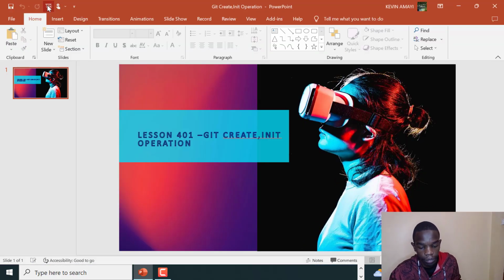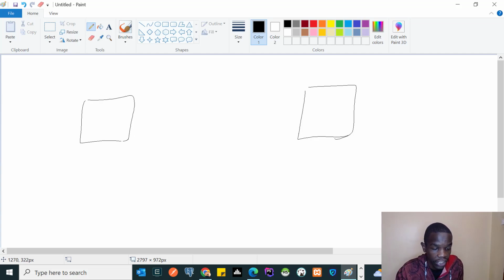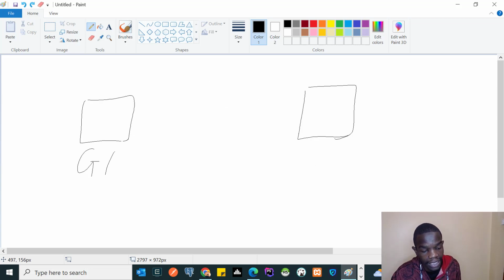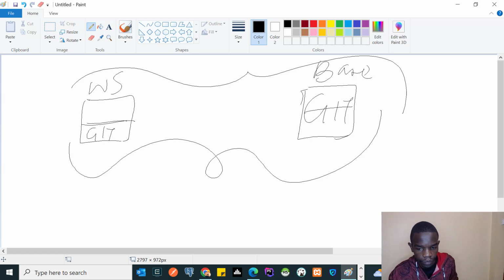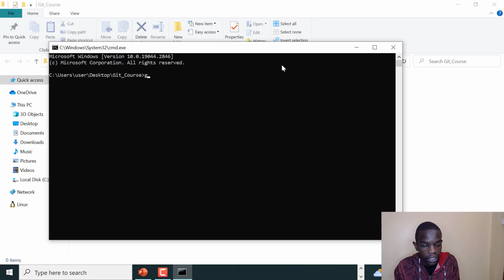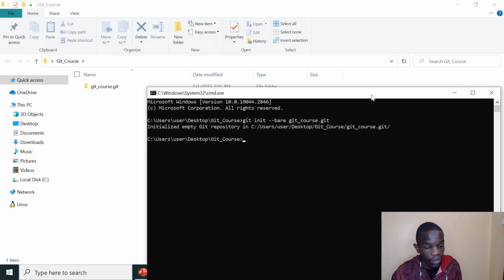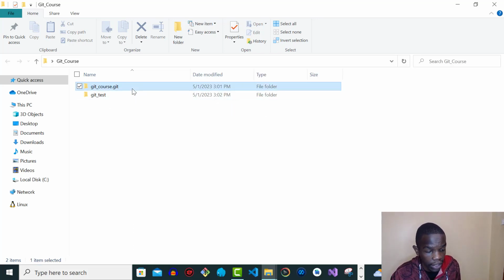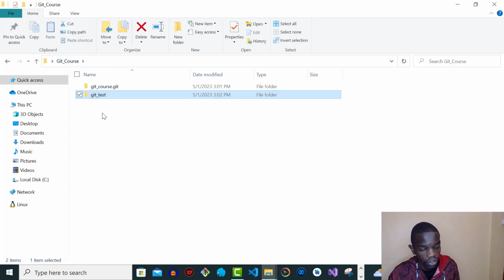Git Create and Init